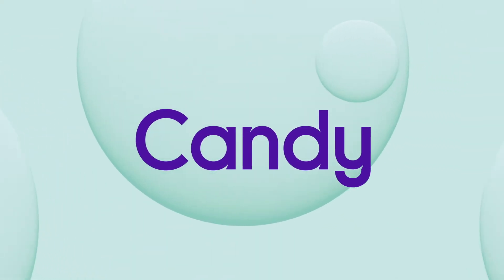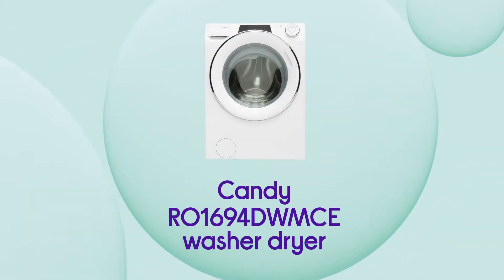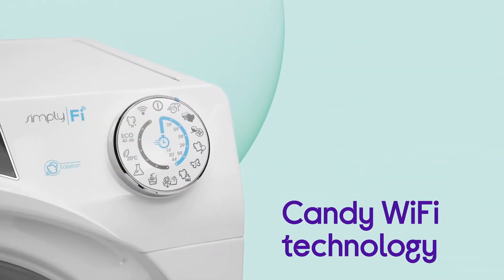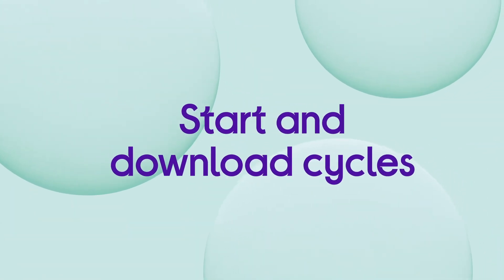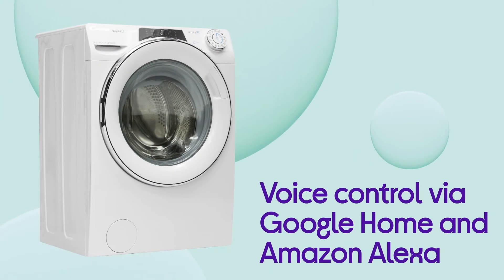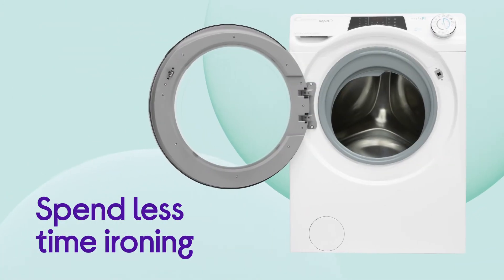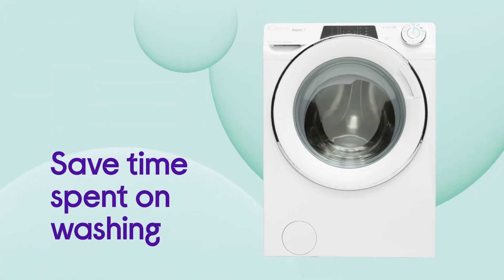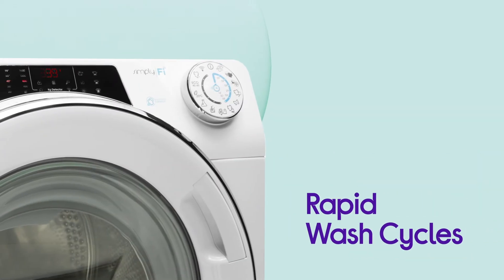Candy Rapido WiFi-enabled 9 kg 1600 Spin Washing Machine - White| Product Overview | Currys PC World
SHOP the Candy Rapido RO1694DWMCE WiFi-enabled 9 kg 1600 Spin Washing Machine - White

Learn more about the Candy Rapido RO1694DWMCE WiFi-enabled 9 kg 1600 Spin Washing Machine - White.